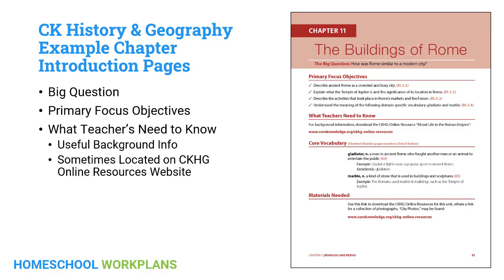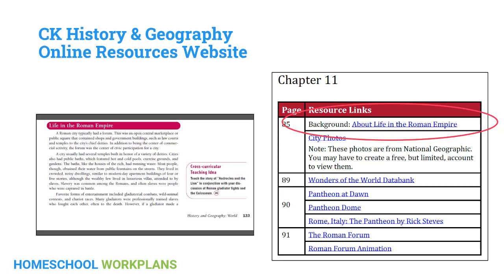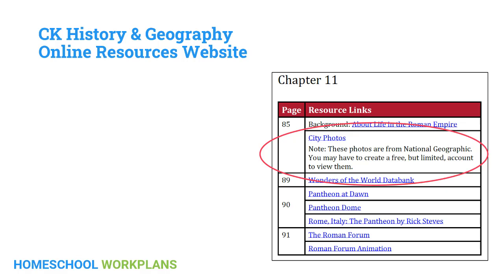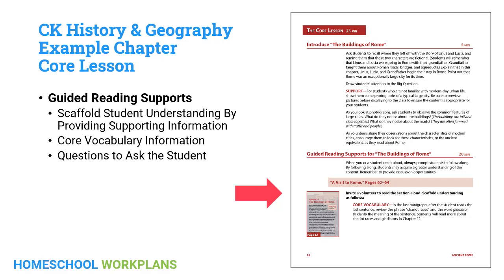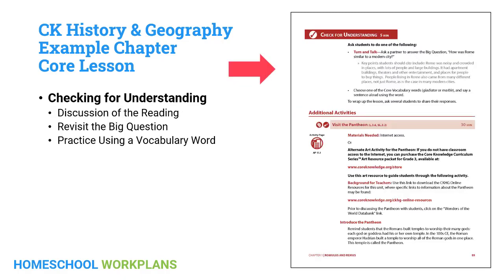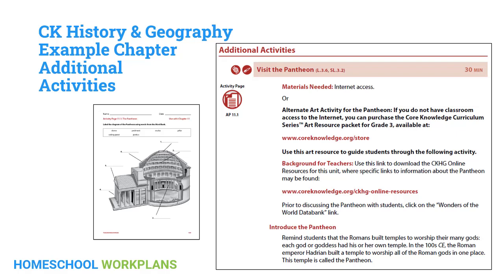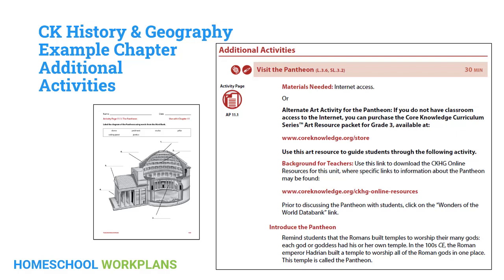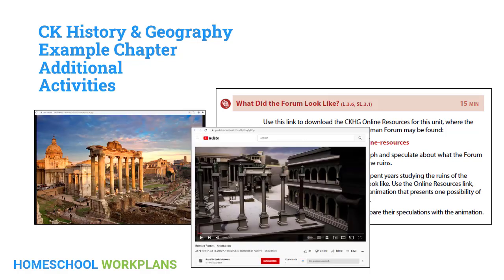Homeschooling with Core Knowledge History & Geography Curriculum: Part 2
Learn how to use the free Core Knowledge History and Geography (CKHG) curriculum to homeschool. In this second video I give you a detailed tour of an example chapter including walking you through three school days of step-by-step history and geography lessons so you can be confident using this curriculum to homeschool.